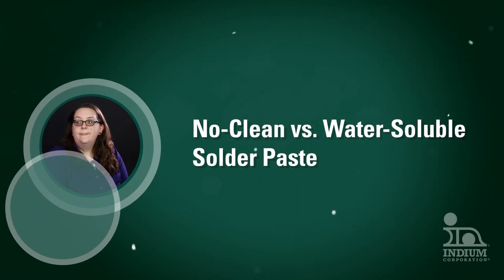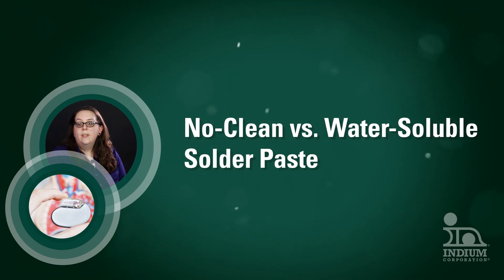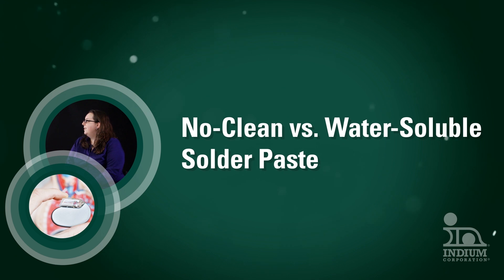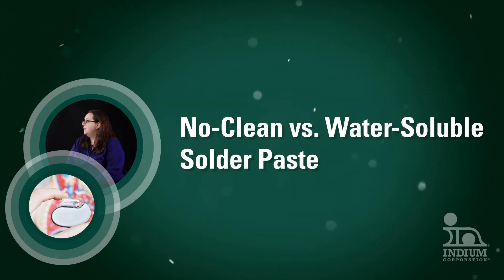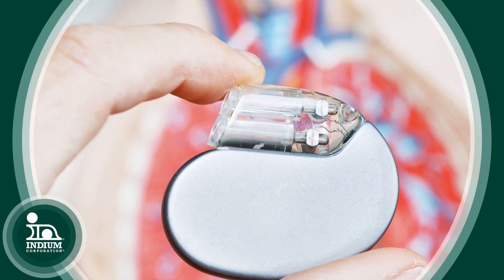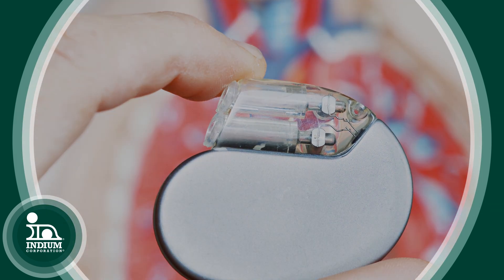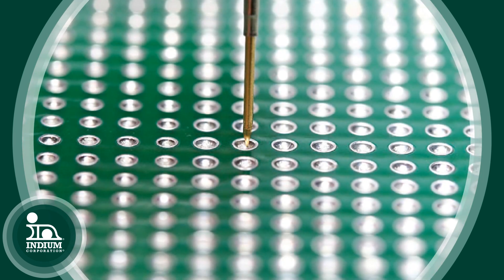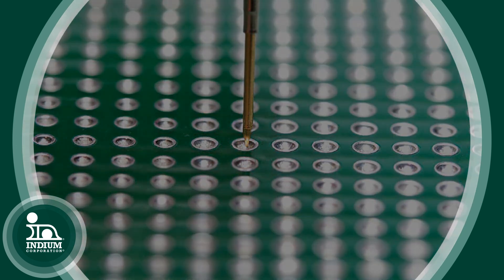No-Clean vs. Water Soluble Solder Paste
This video is for people weighing the use of no clean versus water-soluble solder paste formulation. It discusses examples of the need for cleaning, includes recommendations for water soluble and no-clean solder paste.